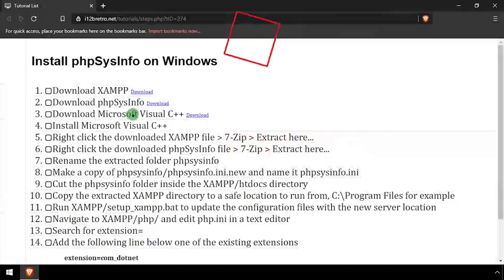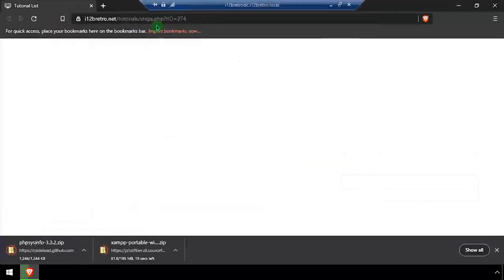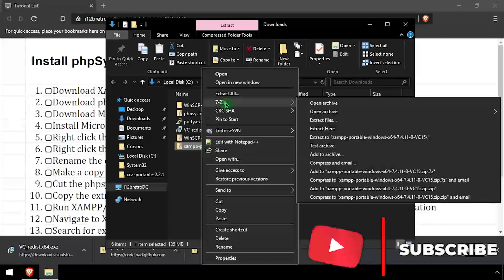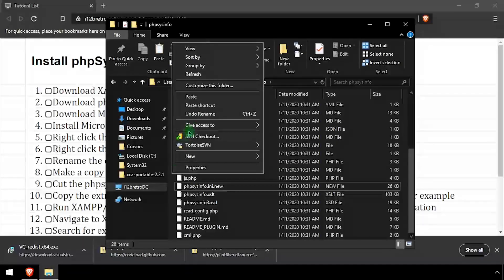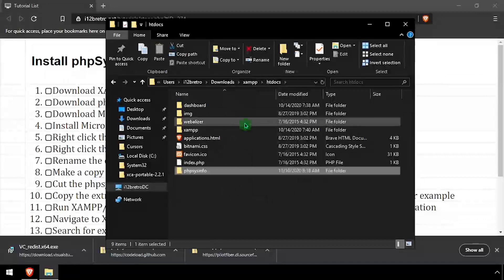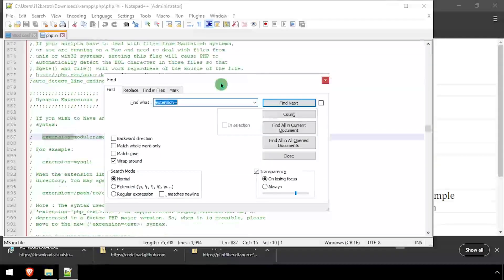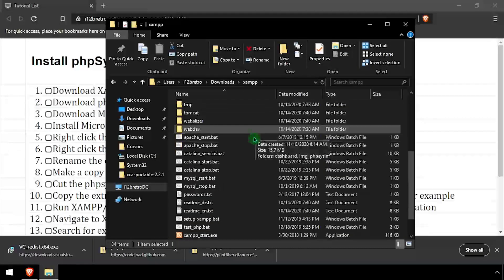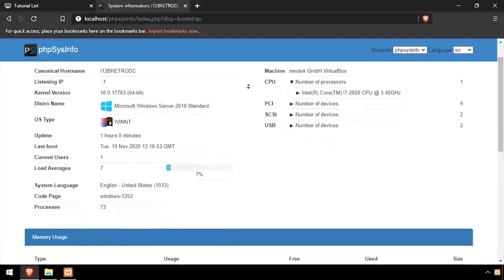Install phpSysInfo on Windows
03.
   04. Install Microsoft Visual C++
   05. Right click the downloaded XAMPP file ≫ 7-Zip ≫ Extract here...
   06. Right click the downloaded phpSysInfo file ≫ 7-Zip ≫ Extract here...
   07. Rename the extracted folder phpsysinfo
   08. Make a copy of phpsysinfo/phpsysinfo.ini.new and name it phpsysinfo.ini
   09. Cut the phpsysinfo folder inside the XAMPP/htdocs directory
   10. Copy the extracted XAMPP directory to a safe location to run from, C:\Program Files for example
   11. Run XAMPP/setup_xampp.bat to update the configuration files with the new server location
   12. Navigate to XAMPP/php/ and edit php.ini in a text editor
   13. Search for extension=
   14. Add the following line below one of the existing extensions
         extension=com_dotnet
   15. Save the php.ini file
   16. Navigate to /XAMPP and run xampp-control.exe
   17. Click the Start button next to Apache
18.